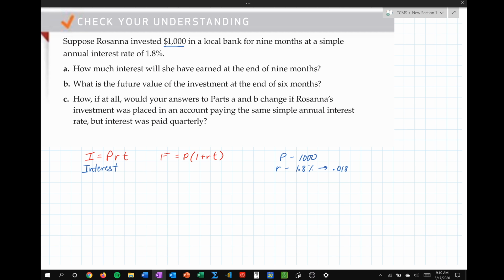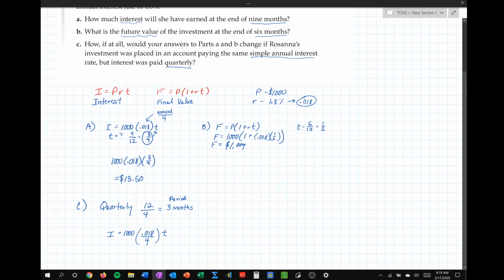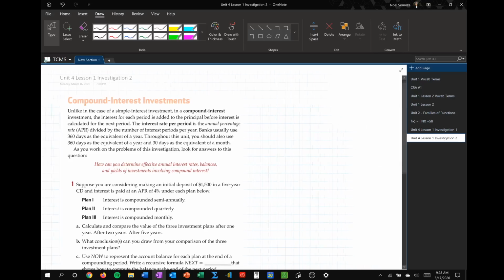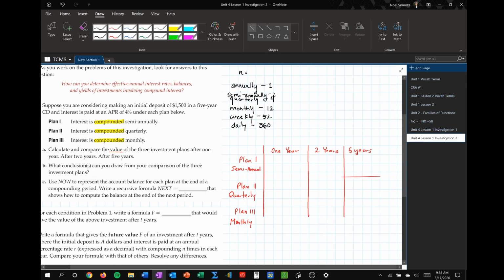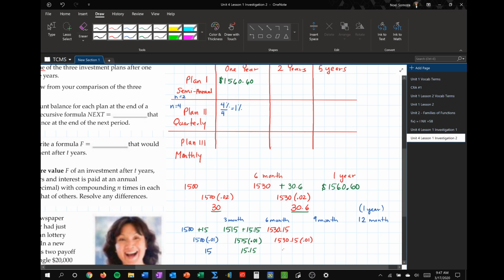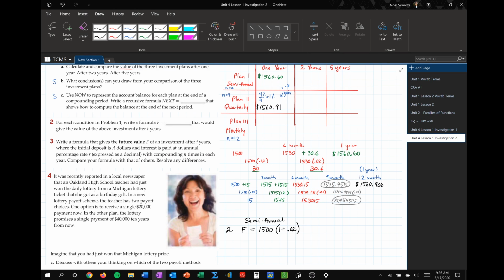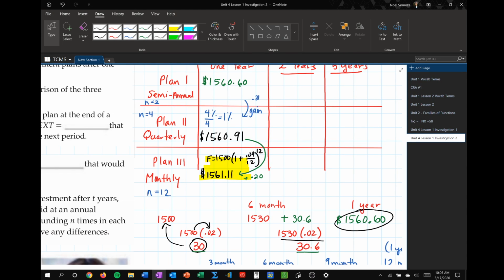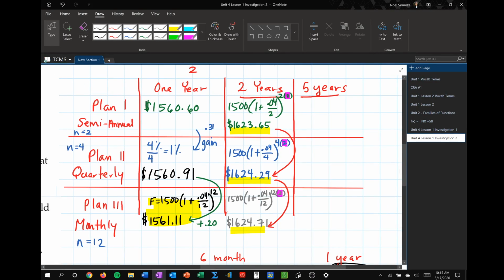TCMS: Unit 4 Lesson 1 - March 17